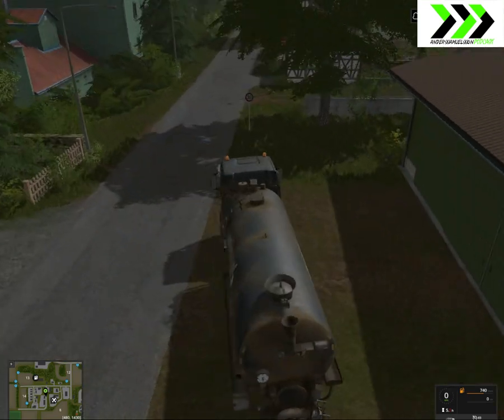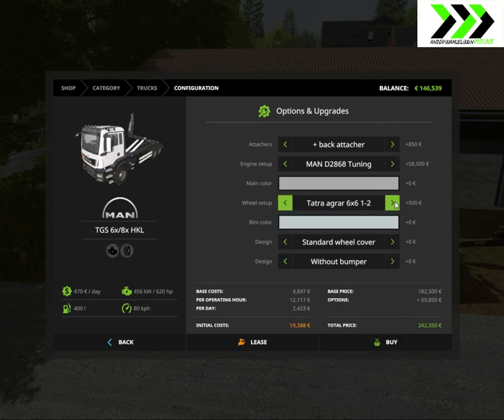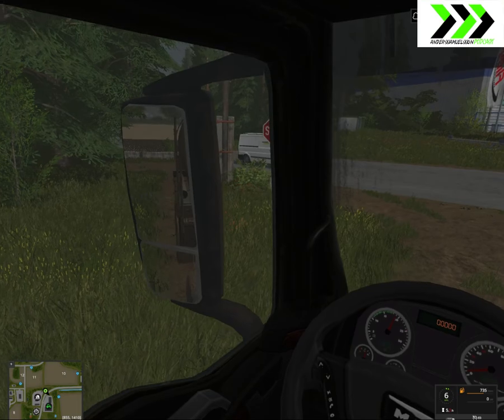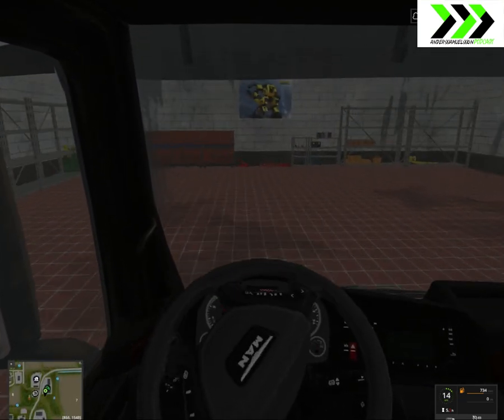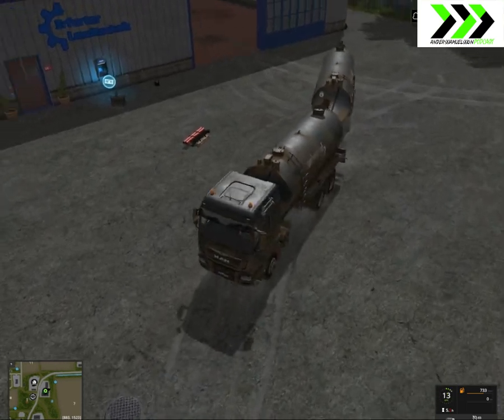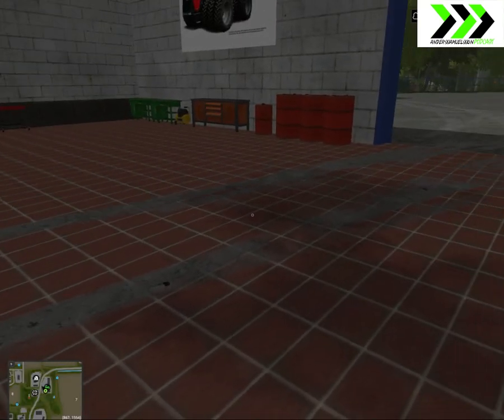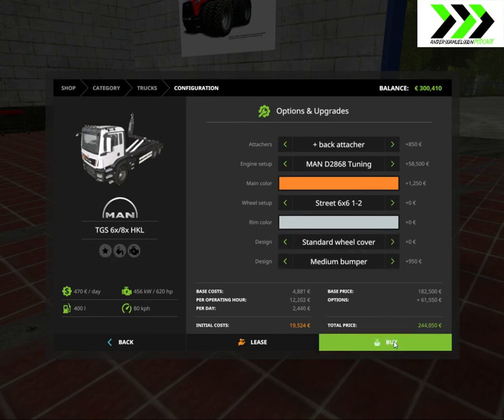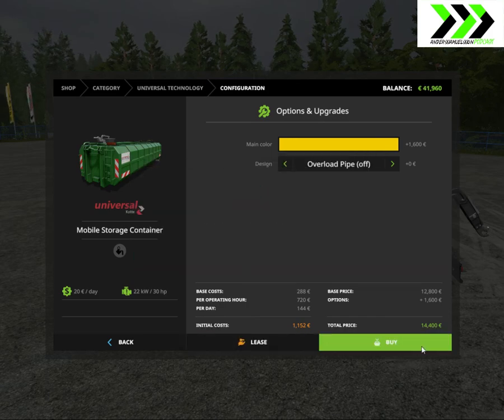Hof Bergmann Let's Play #43 - HKL truck and trailer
Hof Bergmann Map for Farming Simualtor 2017

***VEHICLES***
Laumetris trailer

***TOOLS***
CSZ Tools

***PLACEABLE***
Digistate seperator

***OTHER MODS***
Crop Destruction